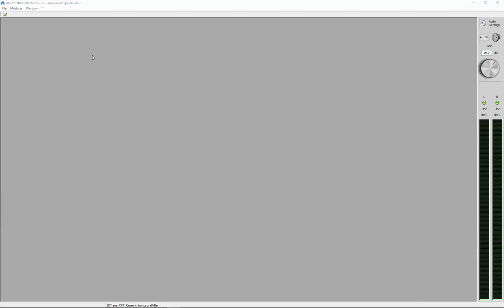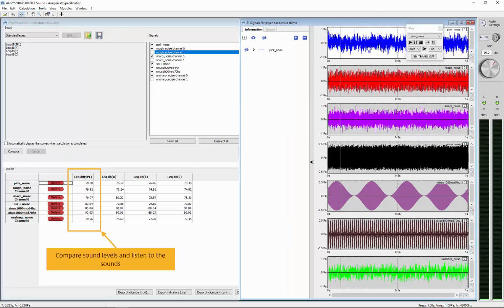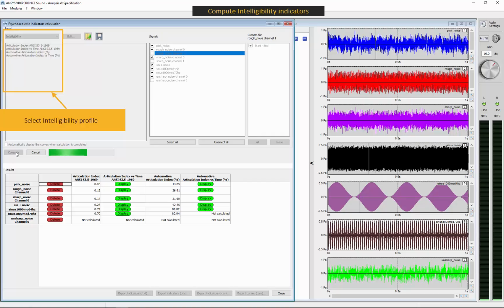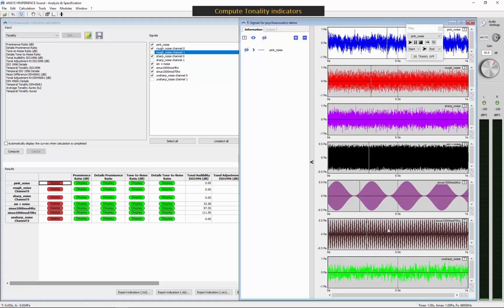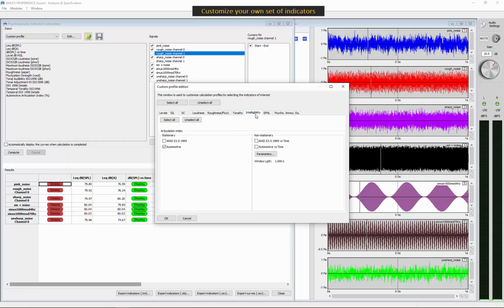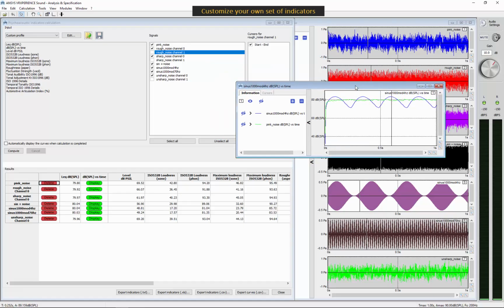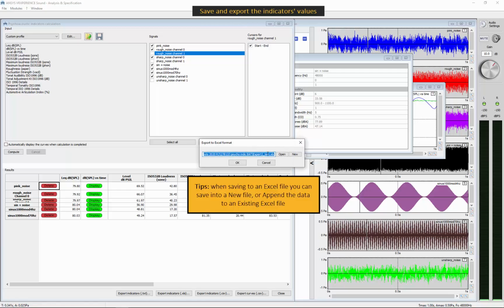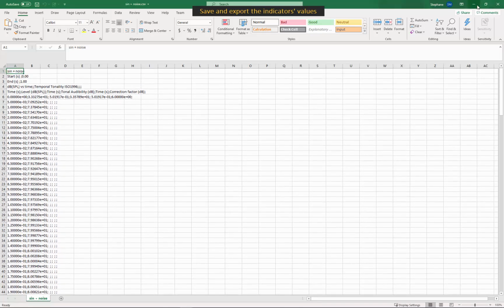Ansys Sound: Analysis and Specification - Psychoacoustic Indicators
Learn how to use and customize the psychoacoustic module to evaluate the quality of your sounds.